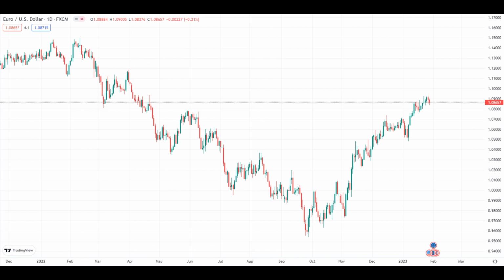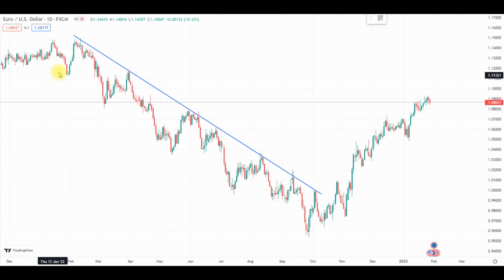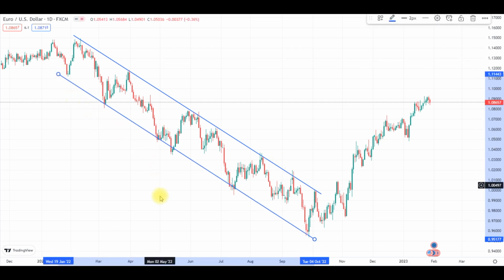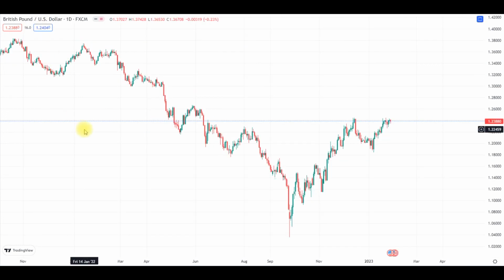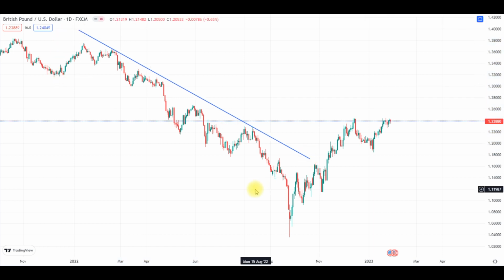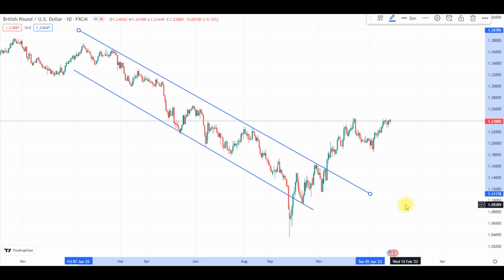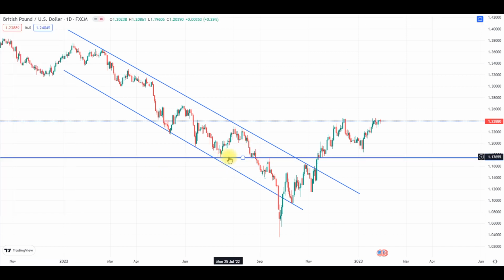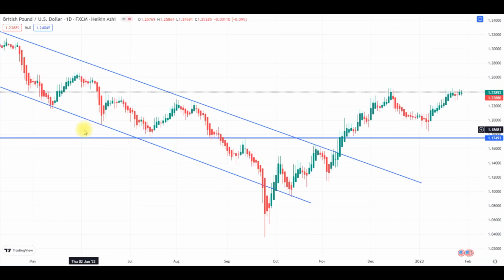How To Trade with Trend Lines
In this video I will show you what trendlines are, how to draw them, what they tell you and how you can use them for your trendtrading ! Enjoy watching!